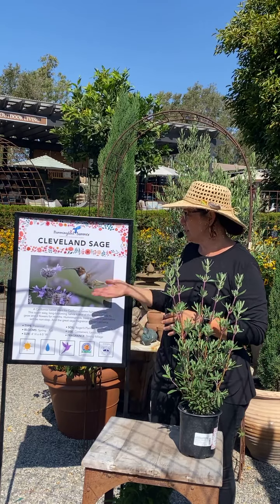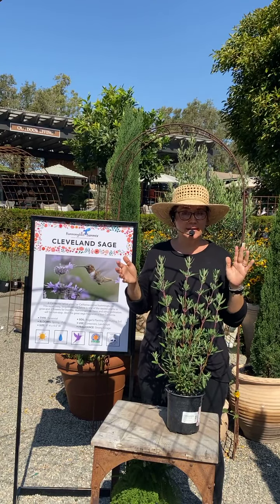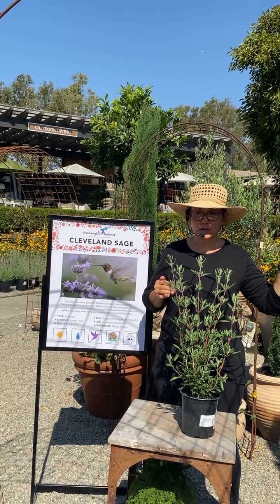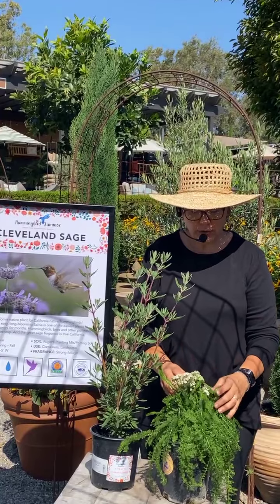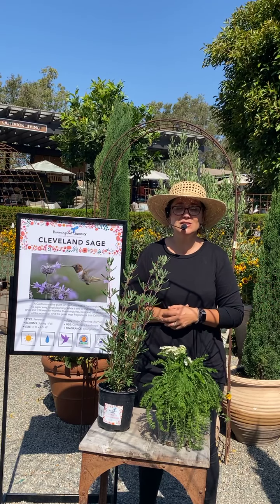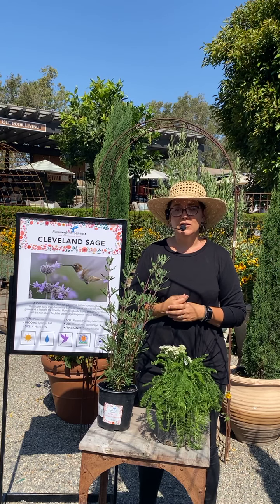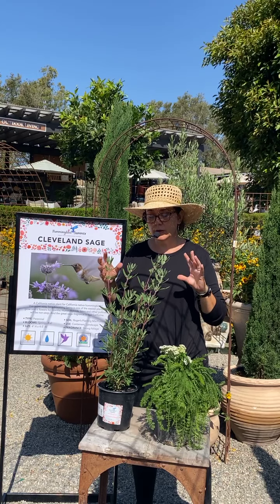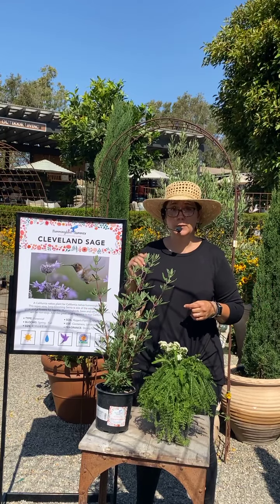How to Grow and Care for Cleveland Sage, a Great Hummingbird Attractor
Learn from our Expert Horticulturalist, Sarah Smith, how to grow and care for the aromatic, drought-resistant perennial. Perfect for landscaping areas, this plant attracts hummingbirds, bees, and other pollinators! Watch for our best tips and tricks for successfully growing Cleveland Sage.